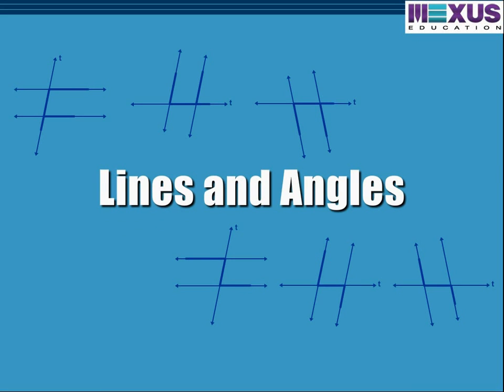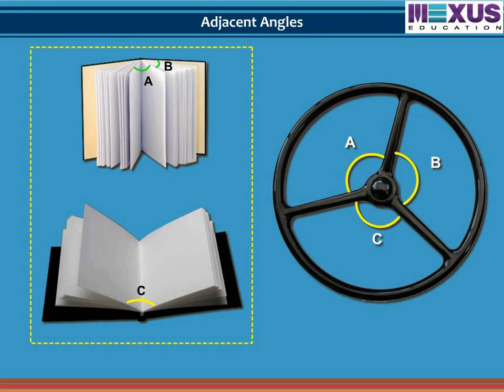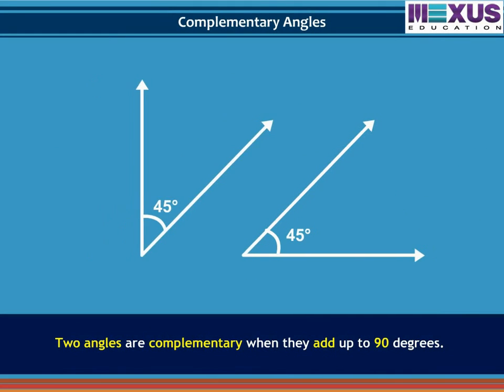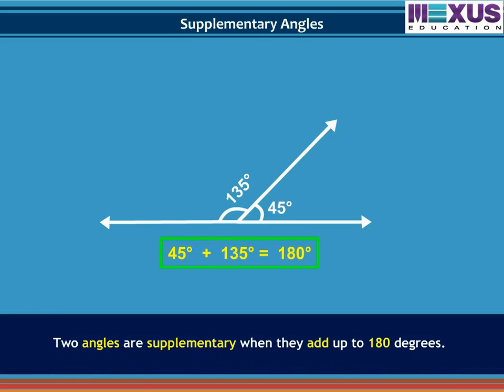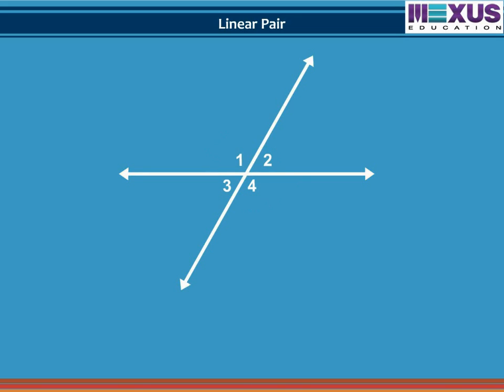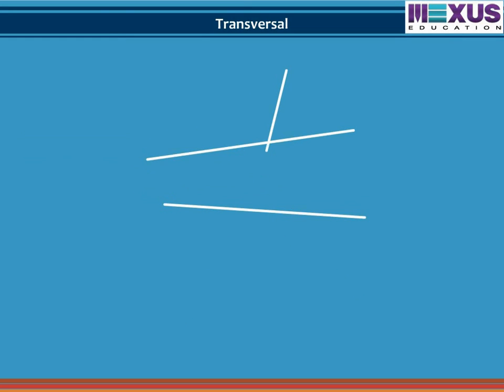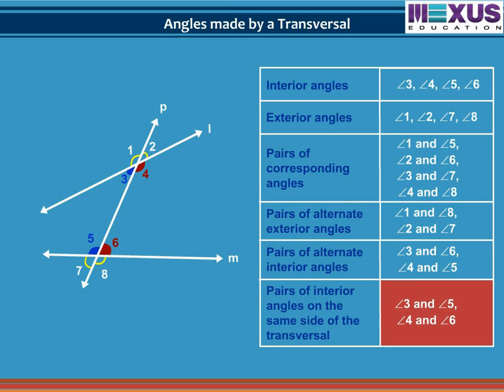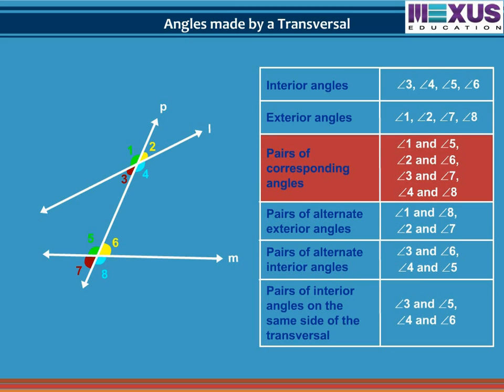Lines and Angles -Ikenschool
This video explains about introduction to lines and angles, Adjacent angles, Complementary angles,supplementary angles, linear pair, vertically opposite angles, transverse angles made by transverse, transverse of parallel lines and checking for parallel lines.